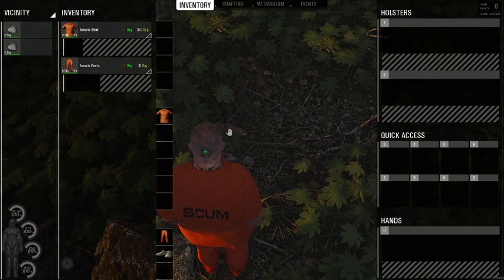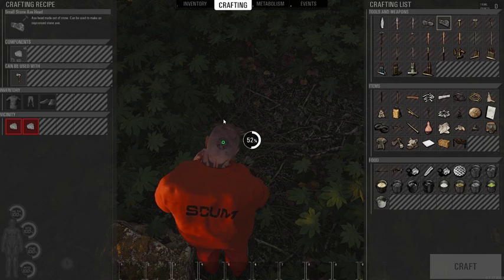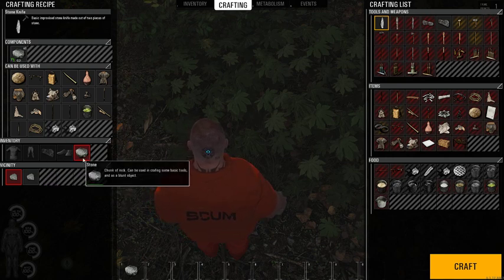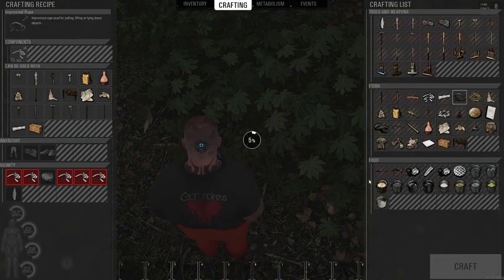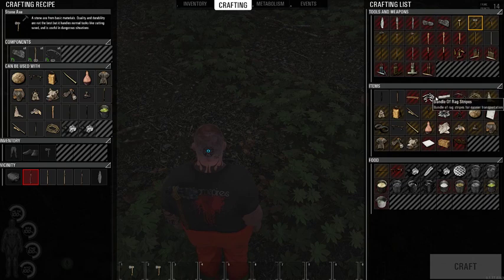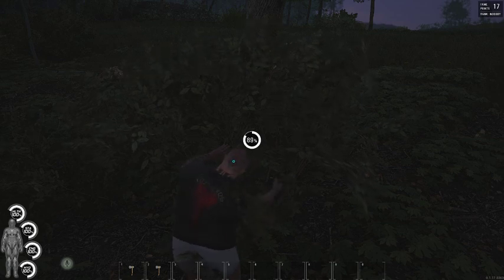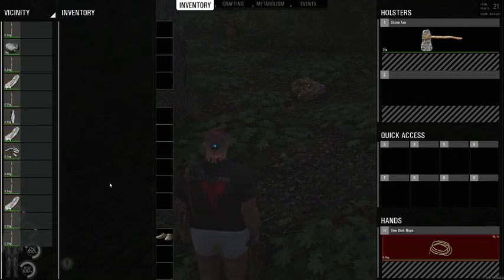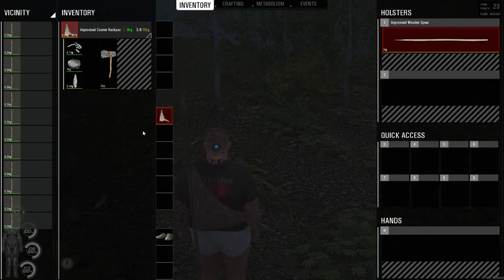SCUM basics 2: Stone knife, small stone axe, first backpack and first weapon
Get your stone knife, axe, backpack, and first weapon as fast as you can (goes faster without commentary) -- Watch live